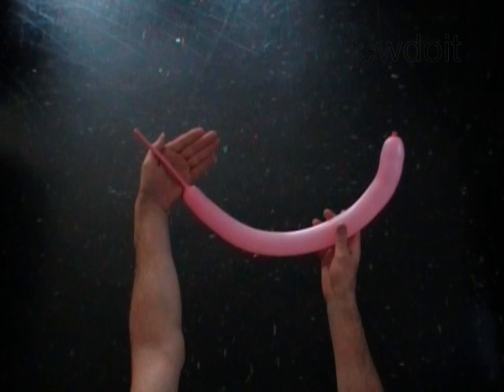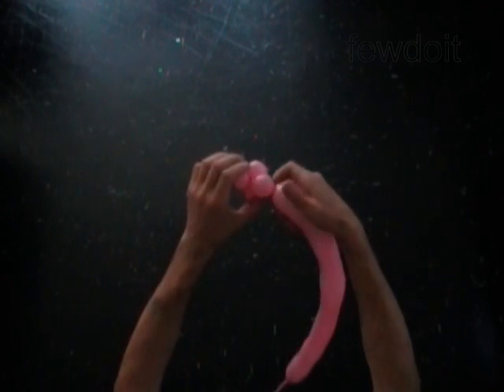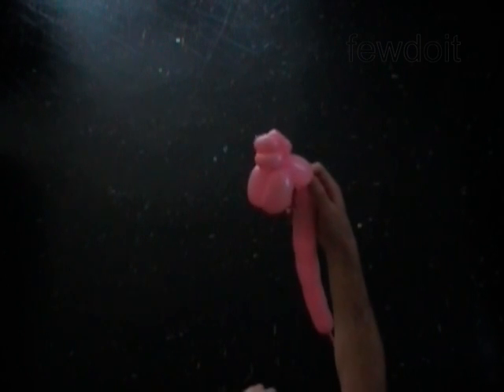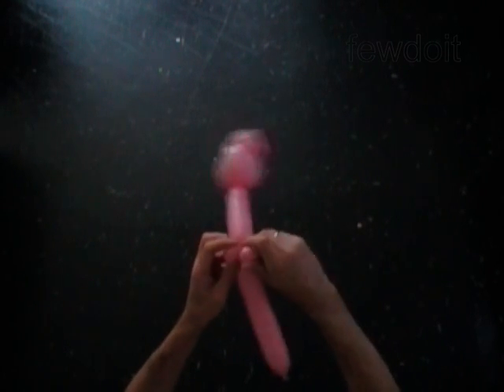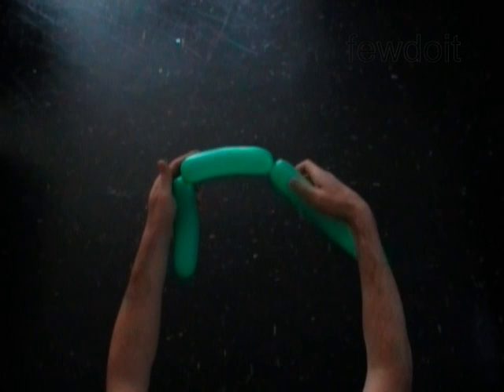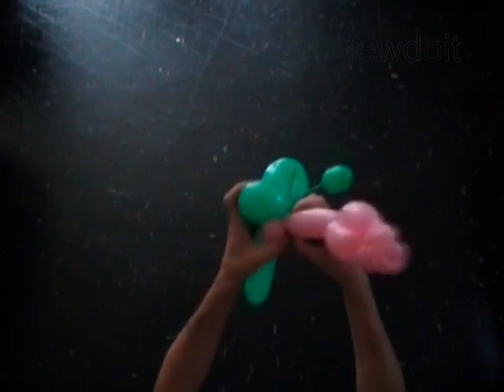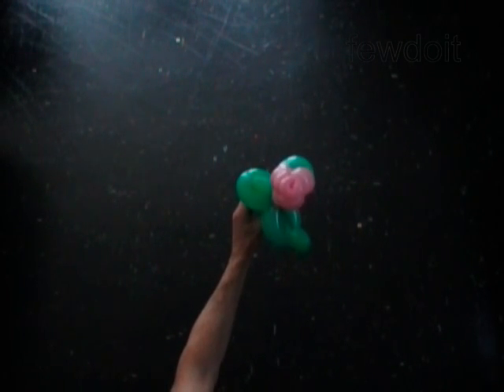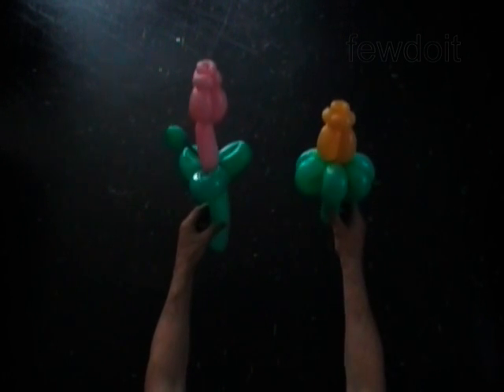Flower Rose Balloon Twisting Tutorial